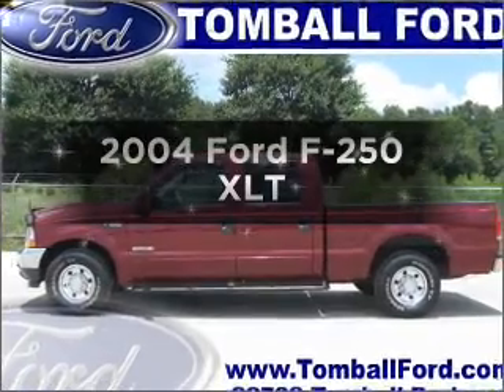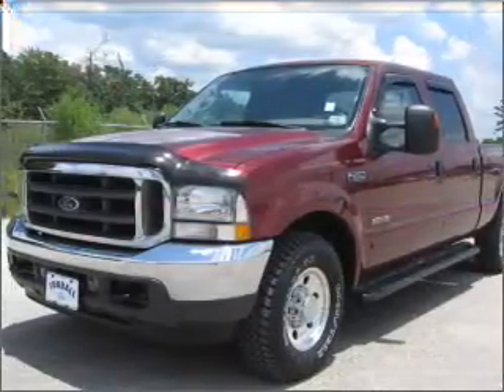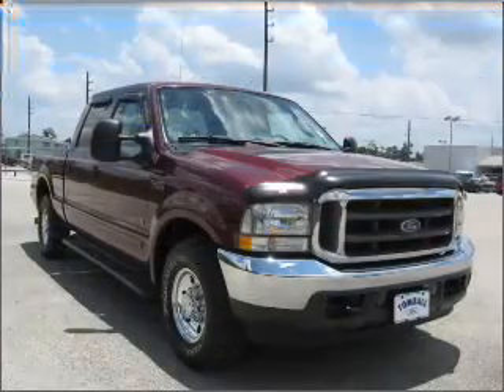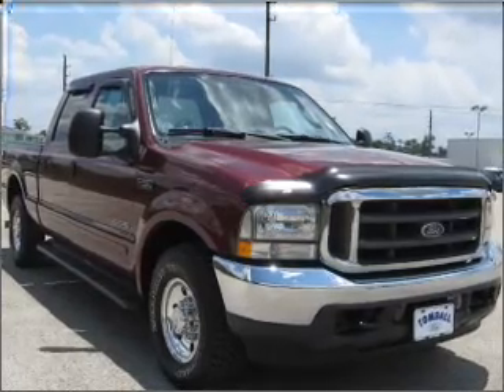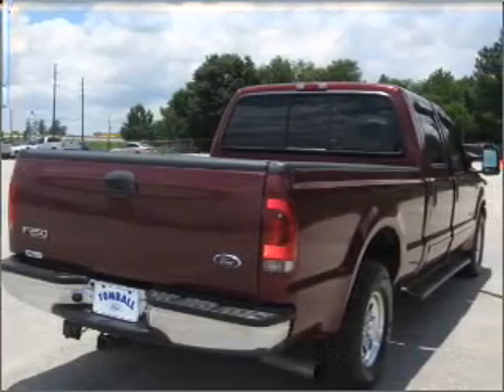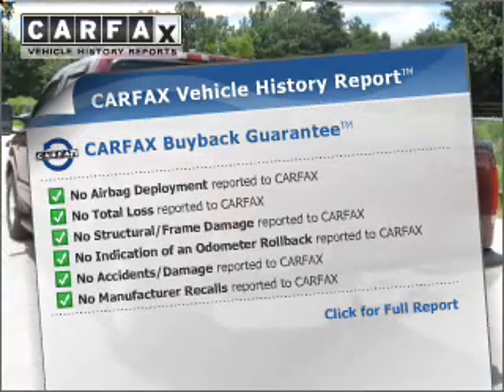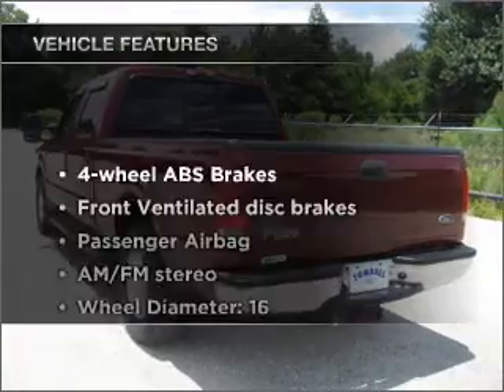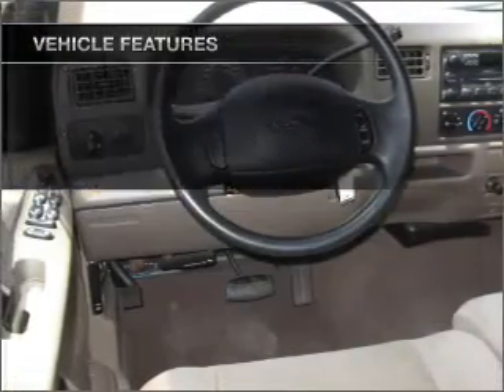2004 Ford F-250 - Tomball TX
Year: 2004
Make: Ford
Model: F-250
Trim: XLT
Engine: 6.0 liter 8 cylinder 32 valve
Transmission: Automatic
Color: Maroon
Mileage: 89451
Address:
22702 Hwy 249